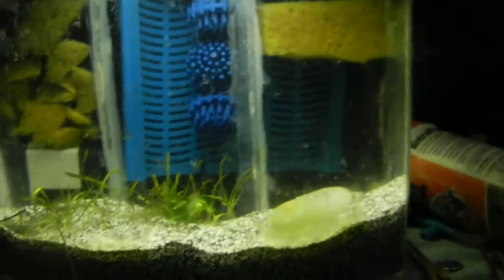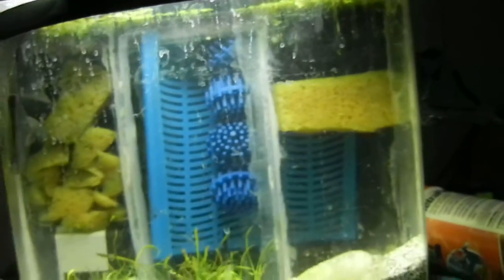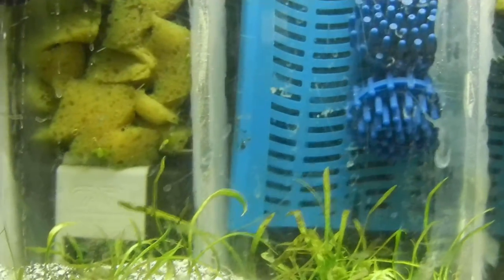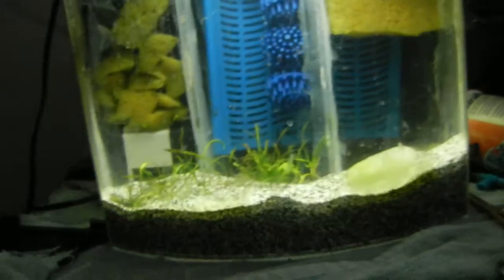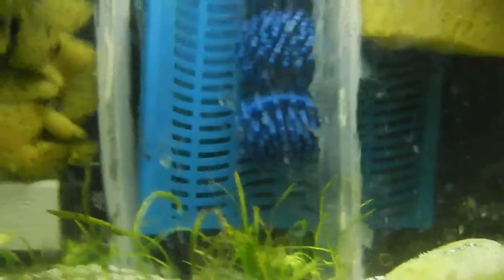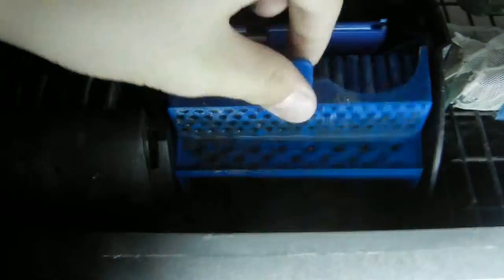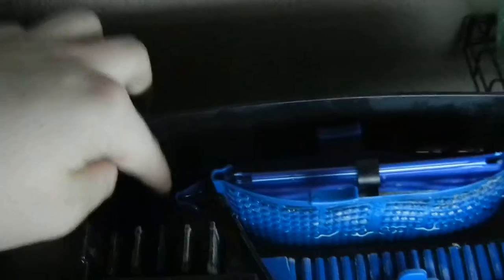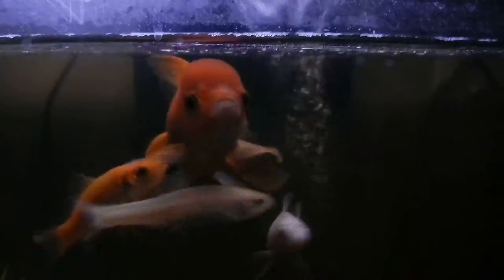aquarium filter setup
my 3 tanks and there filtration.